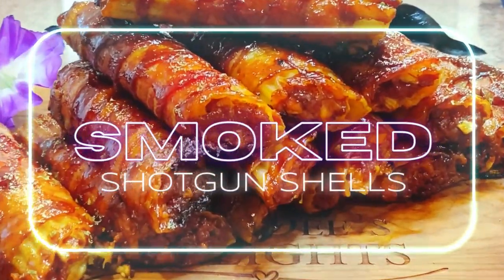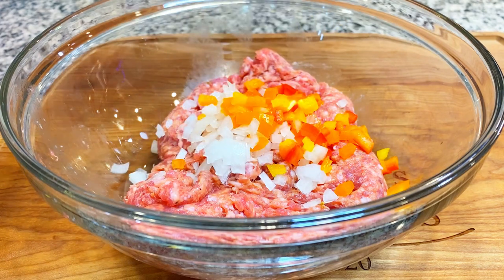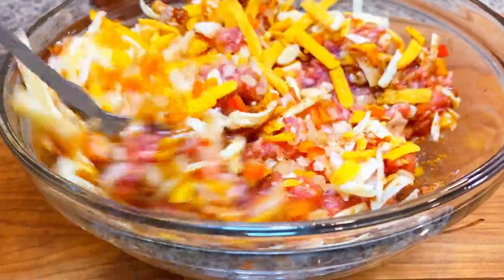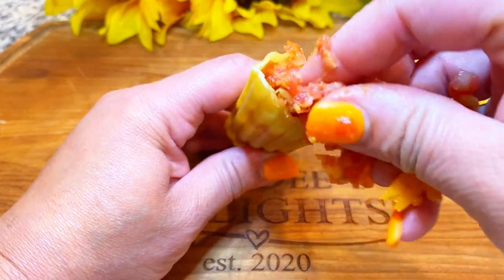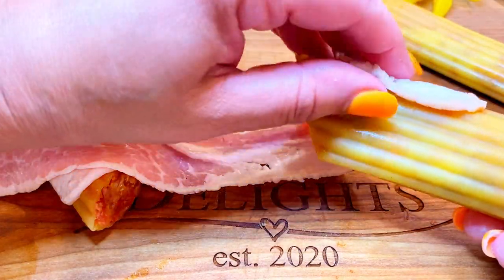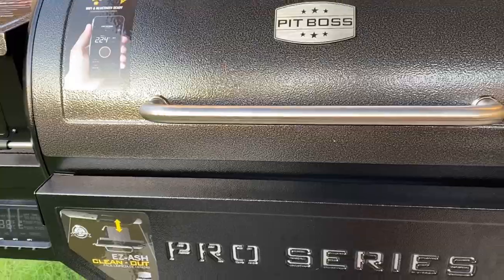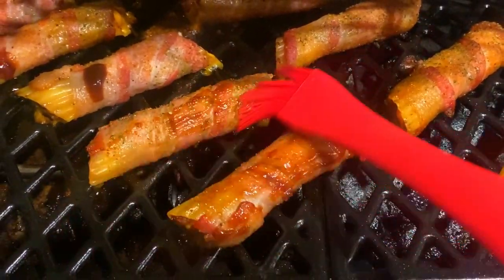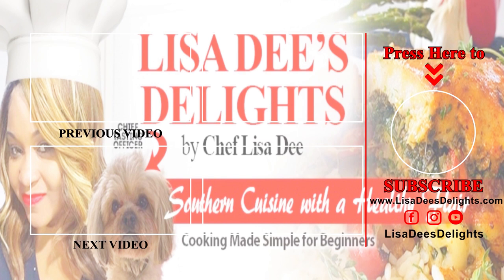SMOKED SHOTGUN SHELLS / EASY SHOTGUN SHELLS RECIPE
I hope you enjoy my video on how to make Smoked Shotgun Shells. These Smoked Shotgun Shells will be the best you’ve ever had! Try it & you can thank me later! Lol

ALL MY FAVORITE COOKING GADGETS THAT WILL HELP YOU BE A BETTER COOK. You’re Welcome Lol:

ALL MY OTHER FAV KITCHEN GADGETS THAT WILL HELP YOU BE A BETTER COOK. You’re Welcome Lol:

My passion is to show beginner cooks that cooking does not have to be difficult or stressful. When you cook from your heart & with love you can’t go wrong. Making love in the kitchen is fun!

Until the next video, have a delicious & delightful day!

Do You Want to Learn to Grow Your YouTube Platform? Everything From Creating & Ranking Your Videos to Turning Views into Income.

Start Using VidIQ to More Views on YouTube for Free

Ingredients:
1lb sweet Italian ausage
1 1/2 Cups Shredded Cheddar Cheese
1 Package Manicotti Shells
1 Pound bacon
BBQ Seasoning of your choice
BBQ sauce of your choice
¼ cup multi color bell peppers

Instructions:
Remove the sausage from the casing and add it to a large bowl. Season the sausage to taste with the BBQ seasoning of your choice.
Mix in 1 1/2 cups of shredded cheddar cheese until well incorporated. Add a little BBQ sauce as well.
Remove a manicotti shell from the package and carefully start stuffing it with the sausage and cheese mixture until it is halfway stuffed, and then began stuffing the other side until the shell is completely stuffed with the sausage nd cheese mixture. Repeat the process until your sausage mixture is gone. This recipe yielded approximately 10 shells.
After the shells are stuffed, carefully wrap them in bacon and do your best to completely cover the entire shell so there are no dry and crunchy spots after the cook.
Once all the shells are wrapped in bacon, season lightly with the BBQ seasoning of your choice.
Set the smoker to  300º F.
Let the shotgun shells smoke for approximately 60 minutes or until the bacon is done and the sausage mixture is at a food-safe temperature (approximately 165º F).
Once the shotgun shells are done, brush a light layer of BBQ sauce on each shotgun shell.
Allow the BBQ sauce to set on the shells for approximately 5-10 minutes while on the smoker.
Once the glaze has set, remove them from the smoker to cool for approximately 5 minutes.
Once the shotgun shells have cooled enough to handle, eat and enjoy!

⏰ TIMESTAMPS: ⏰
0:00 Introduction
1:10 how to season sausage
         for shotgun shells
2:20 pre boiling manicotti
          shells
3:03 how to stuff manicotti
         shells with sausage &
         cheese mixture
4:14 how to wrap smoked
         shotgun manicotti shells
         with bacon
5:53 how to smoke shotgun
          shells on a Pitboss pellet
          grill
6:17 how to glaze shotgun
         shells with bbq sauce
6:26 Pineapple Pigshots
          Recipe preview. Full

Musician: LiQWYD